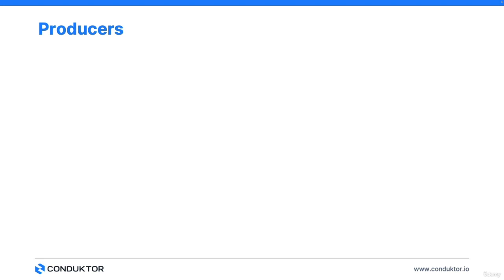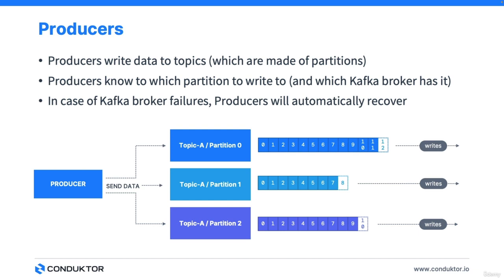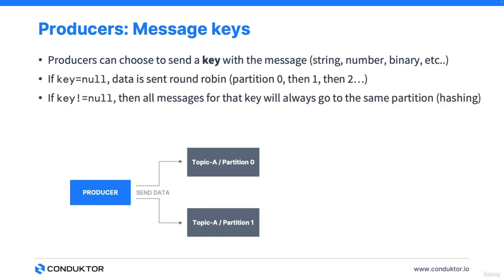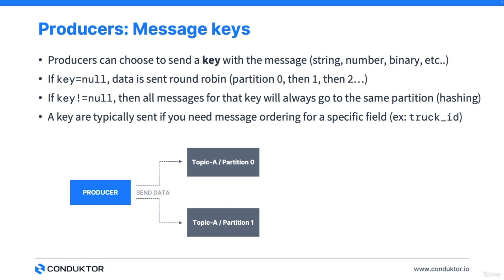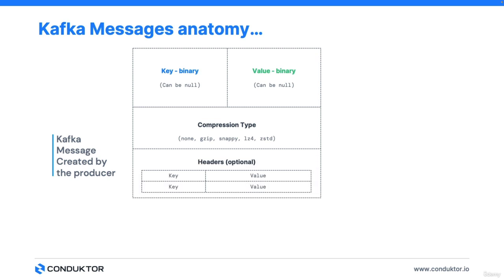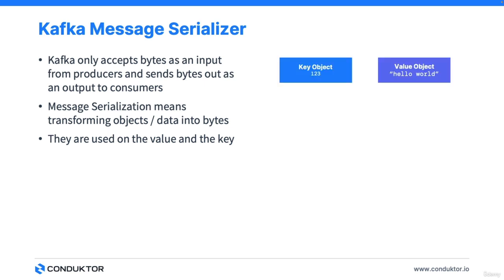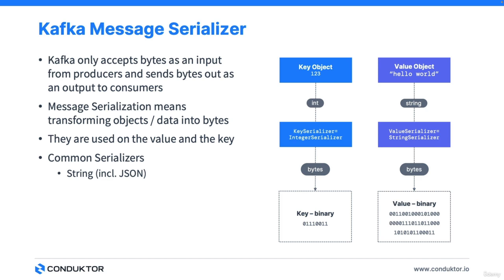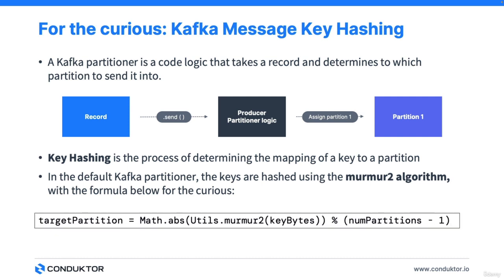8 Producers and Message Keys